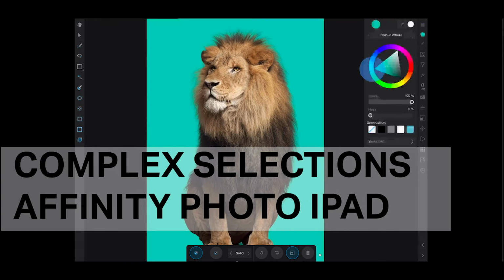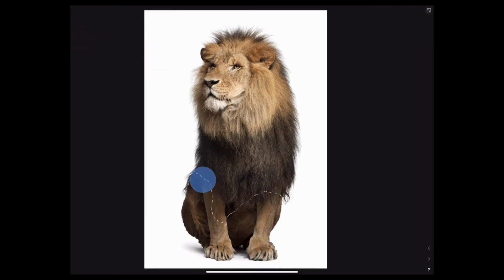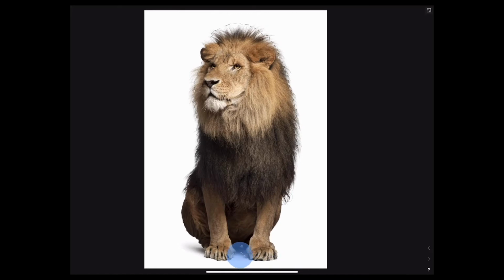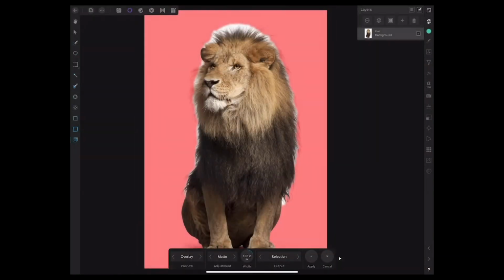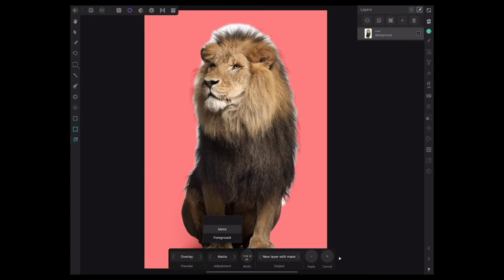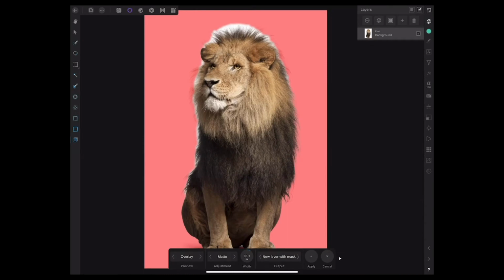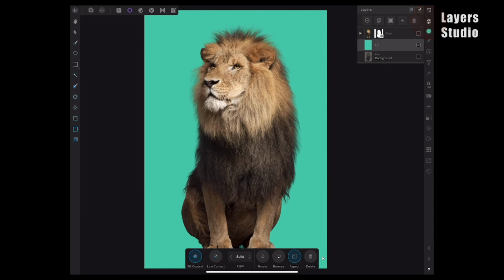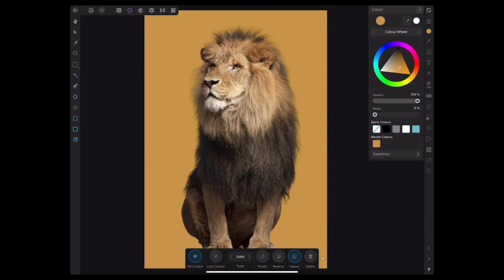Complex Selection in Affinity Photo for iPad. Select and refine.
Making complex but quick selections in Affinity Photo for iPad. I used this stock image in a previous speed edit and thought I should elaborate on the selection.